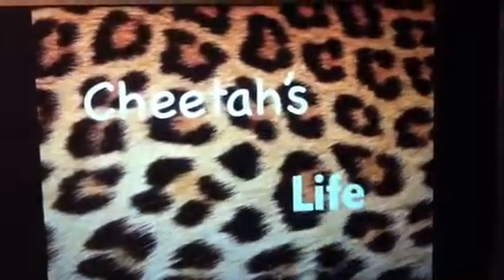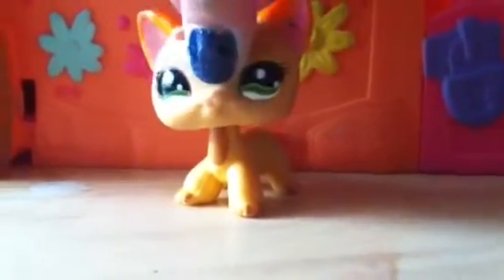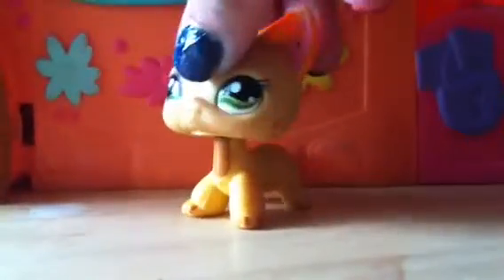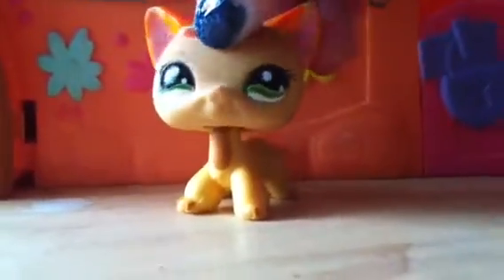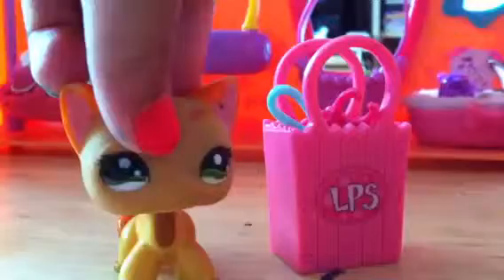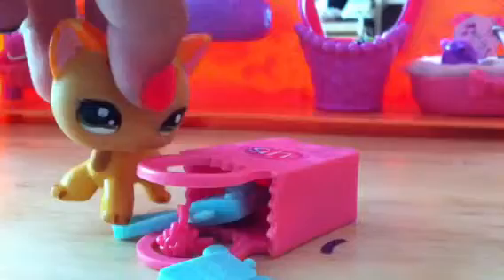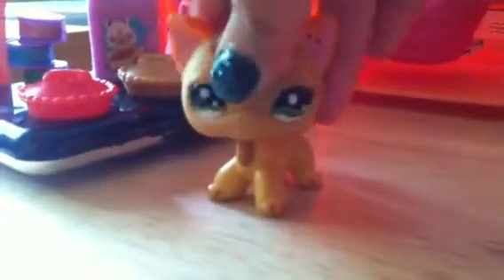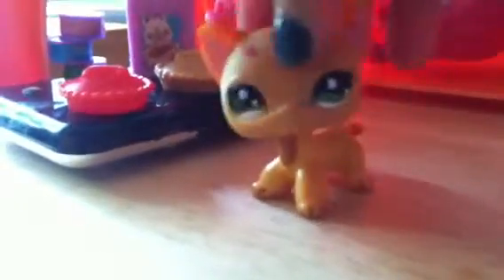cheetah's life episode 4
i might make videos once a week